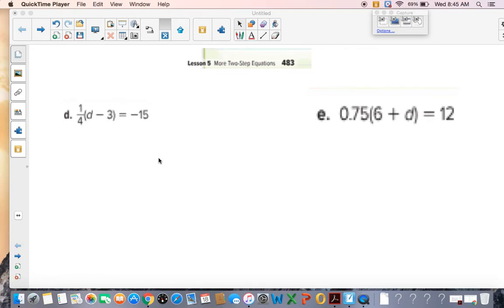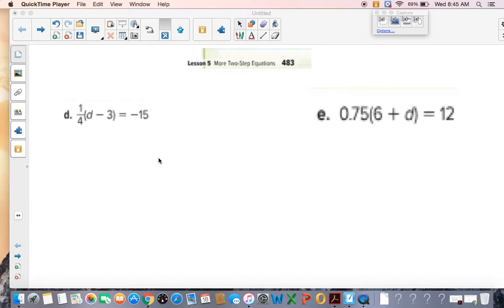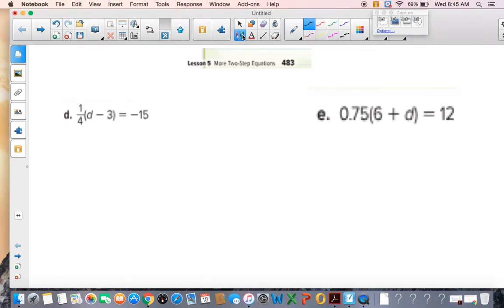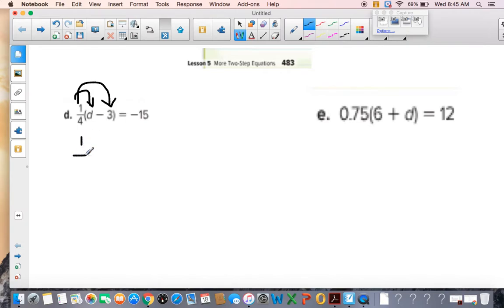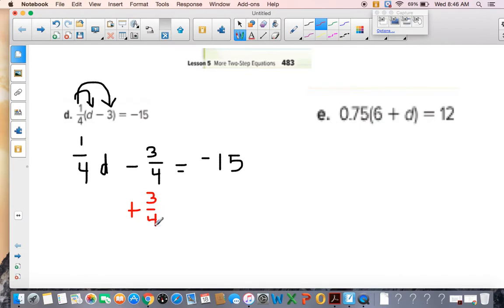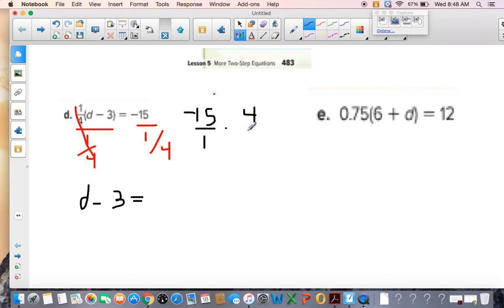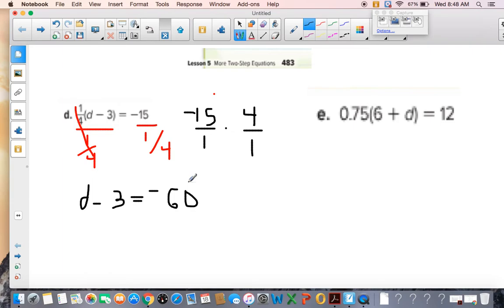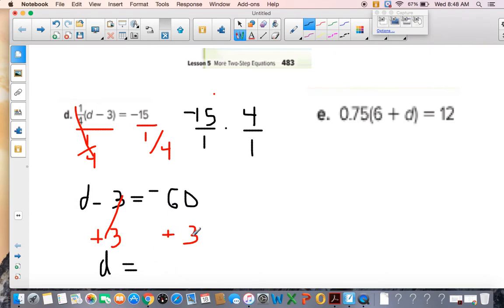Day 2 Example pg 483